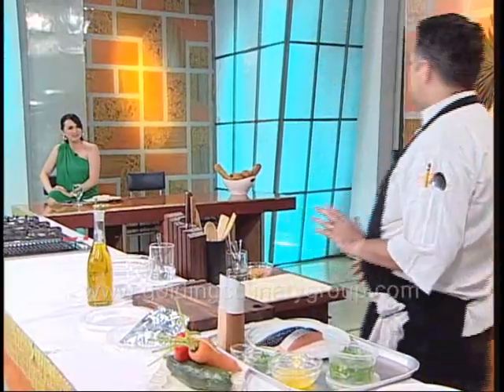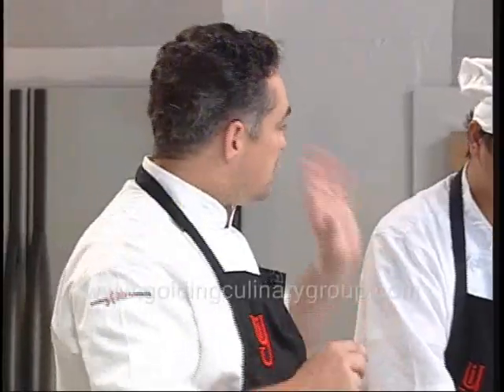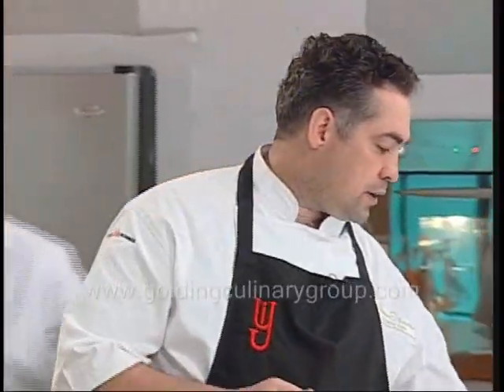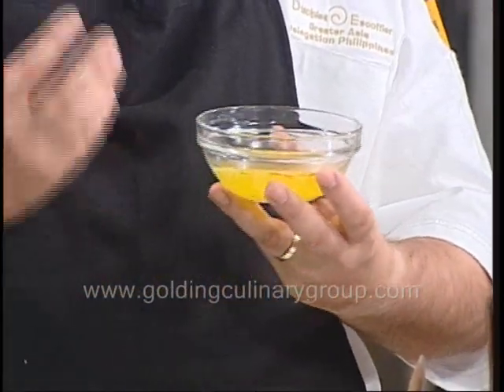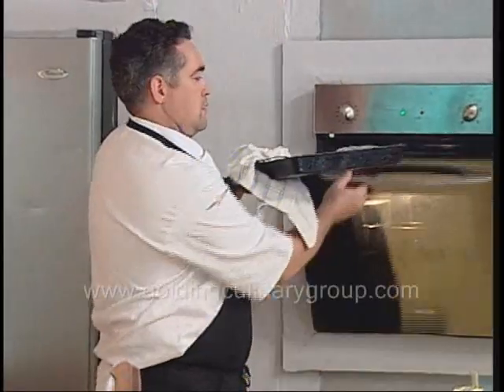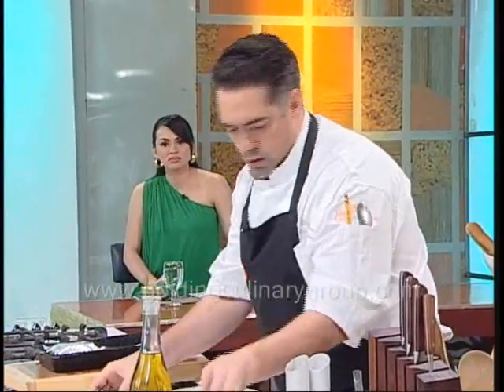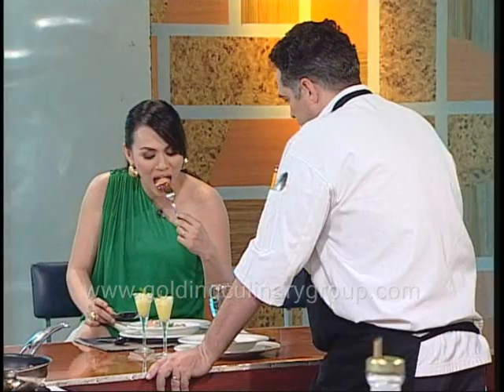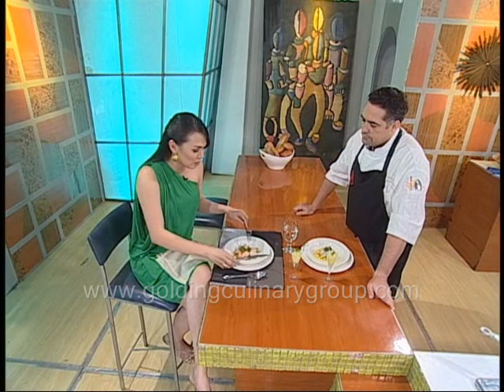Master Chef Philip Golding at QTV - 2 of 5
QTV show "The Secrets of the Masters" featuring Master Chef Philip Golding with host Issa Litton - August 9, 2010